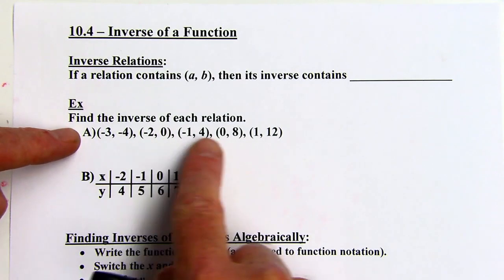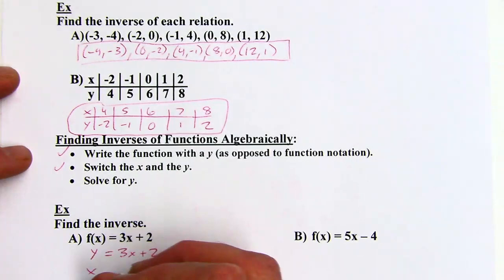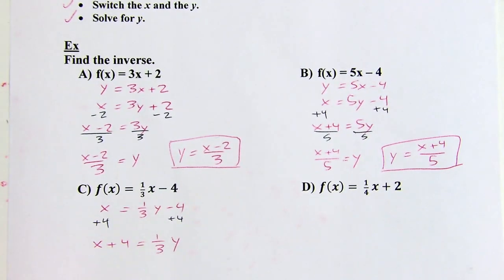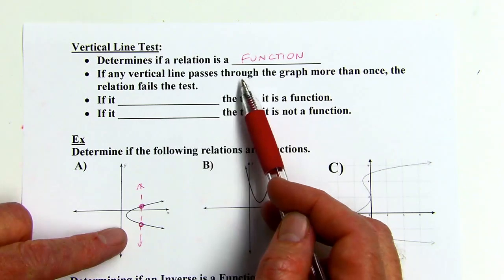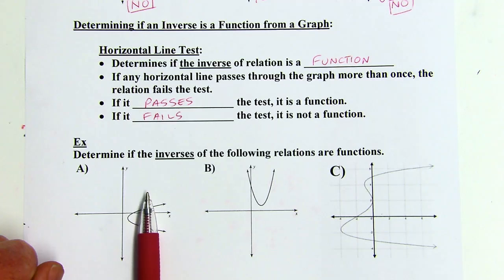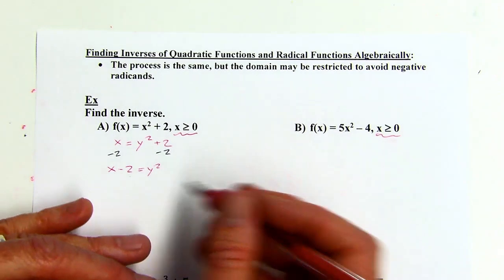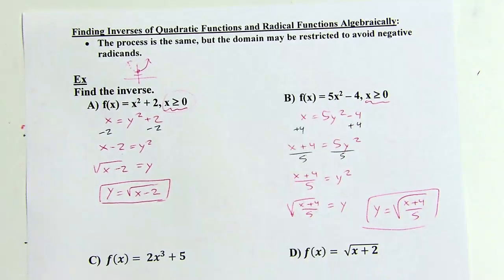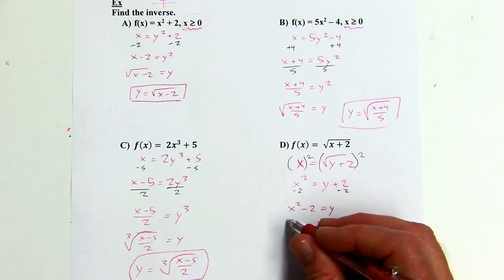Algebra 1 - Big Ideas - 10.4 - Inverse of a Function